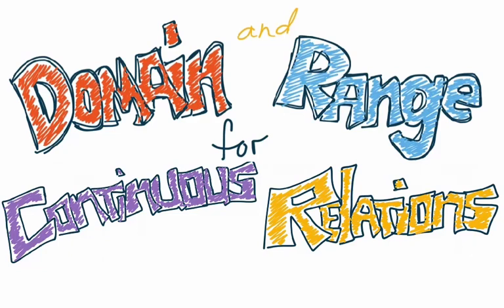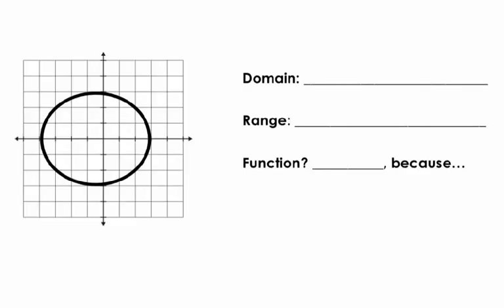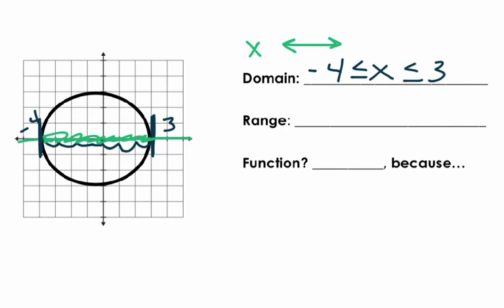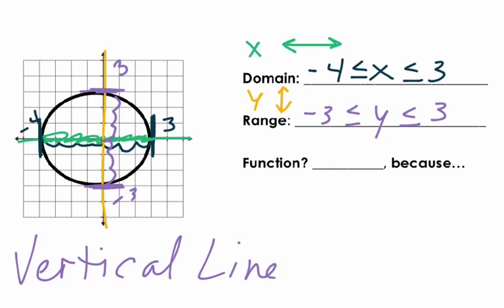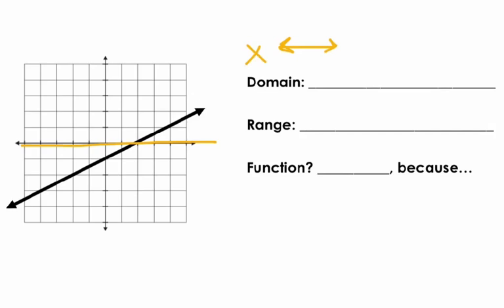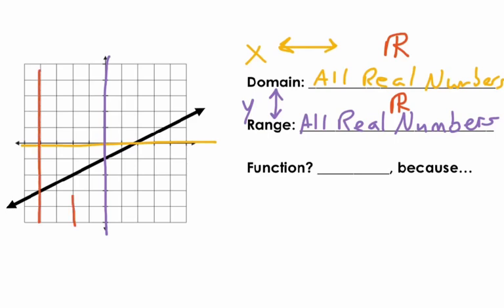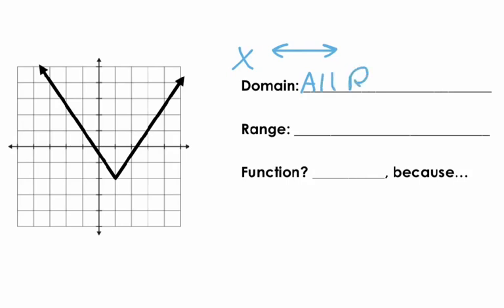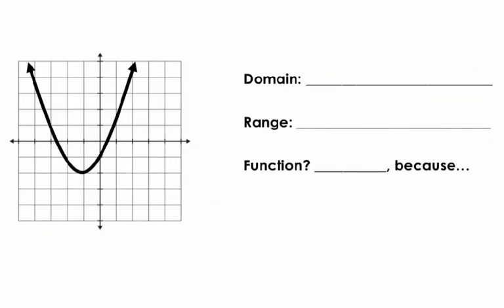Domain & Range for Continuous Relations